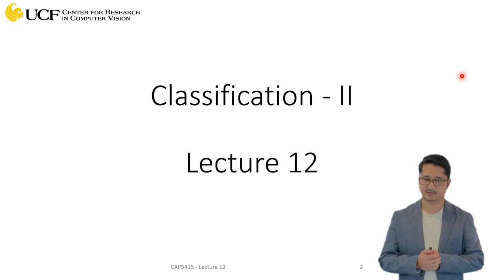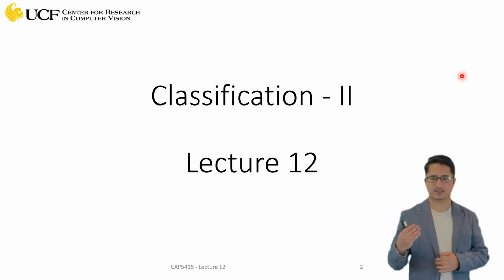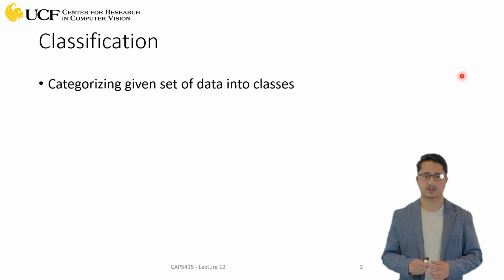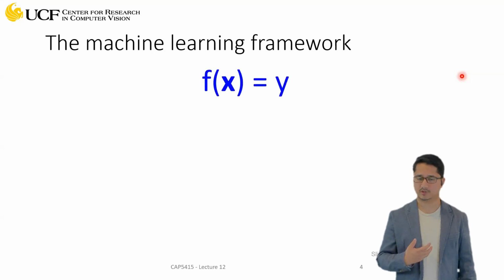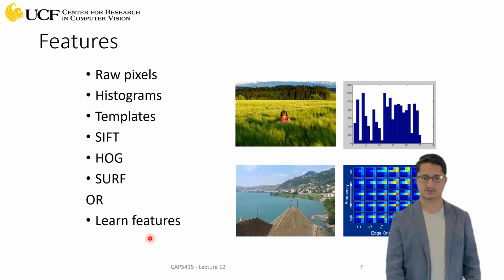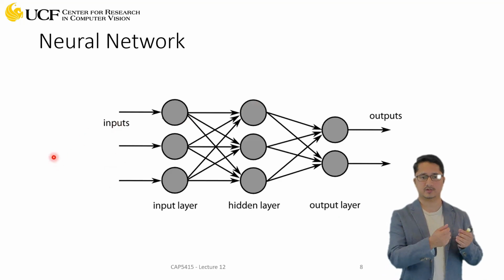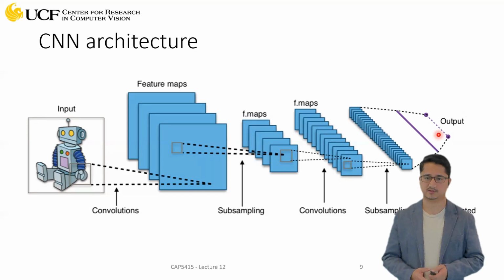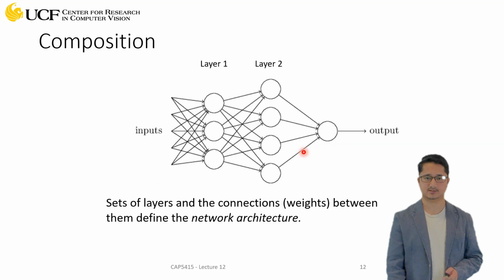Lecture 12.1 - Classification II [Classification I Recap]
Classification
The machine learning framework
Features
Neural Network
CNN Architecture
Neural Networks
Composition
AlexNet: Network Size
Fully convolutional network
Converting FC into conv
Let’s introduce non-linearities
Activation Functions
Binary Classification
Multi-class
Softmax activation
Multi-label
Loss Function
Train with Gradient Descent
Optimization
Visualizing Convolution